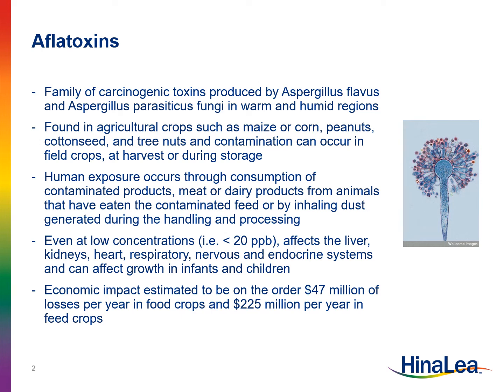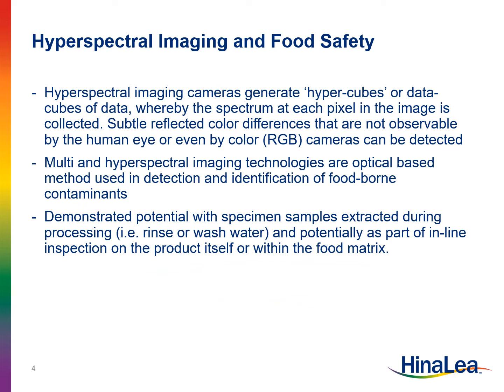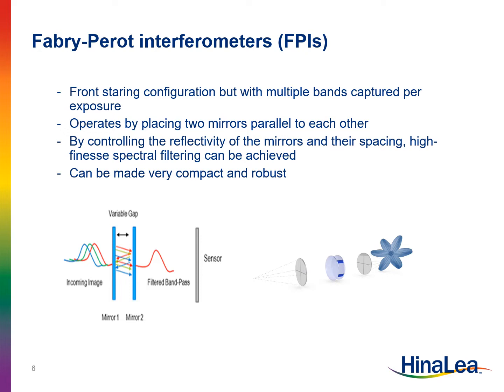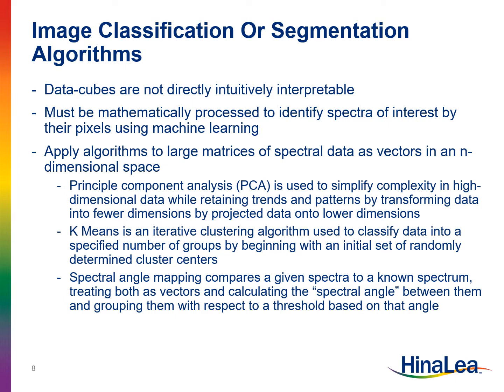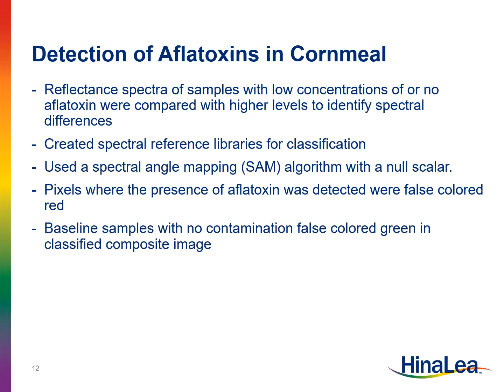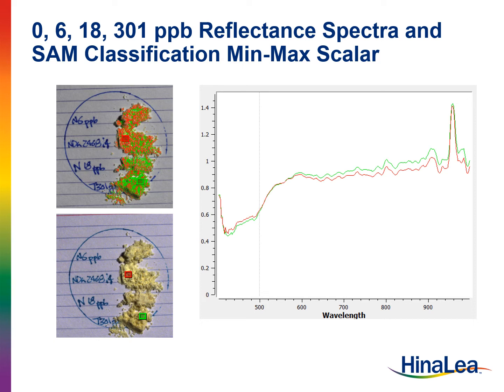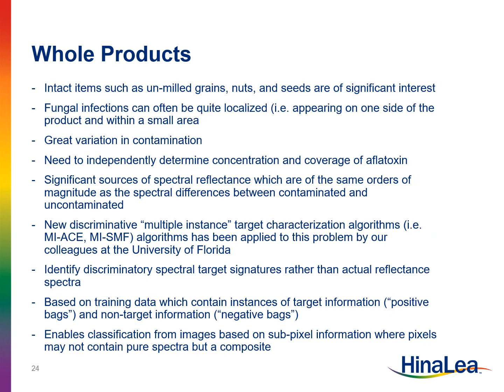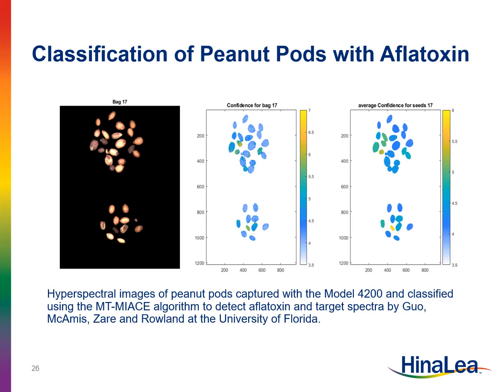SPIE DCS - Hinalea Discusses Measuring Aflatoxin in Corn Products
This video is the presentation made by Hinalea Vice President Alex Fong at the SPIE DCS Conference in 2021. In it, he discusses the measurement of Aflatoxin in Maize/Cornmeal and other agricultural products.